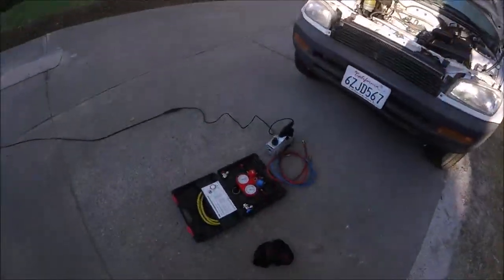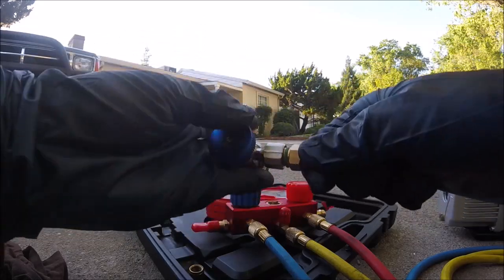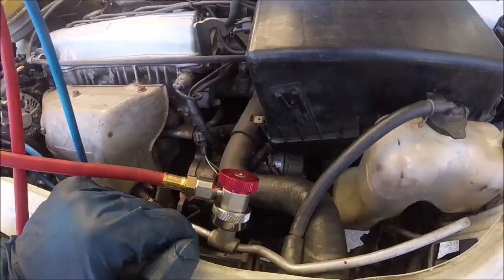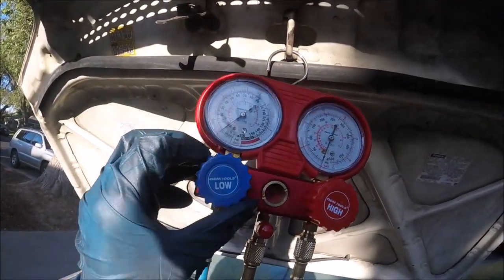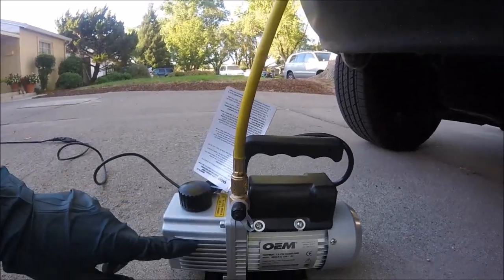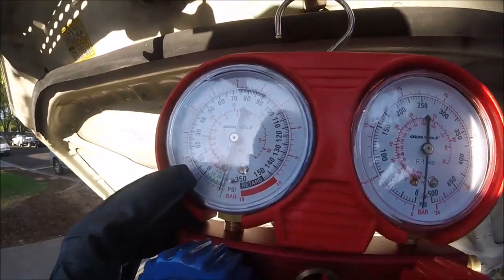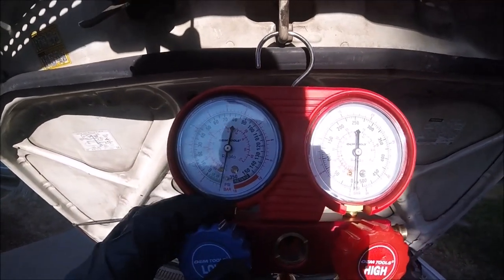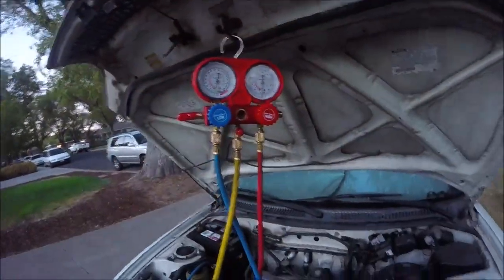How To Pull a Vacuum on Car's A/C System -Jonny DIY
Step by Step How To Pull a Vacuum on Your Car's AC System. How To Use Gauges & Connect Everything In Correct Order!
A/C Refrigerant R134a & Hose with Gauge Kit
A/C Manifold Gauge & Vacuum Pump Set
A/C Manifold Gauge Set
Vacuum Pump
A/C Hose Tap with Gauge
170 Piece Mechanics Tool Set
Safety Glasses
Nitrile Disposable Gloves